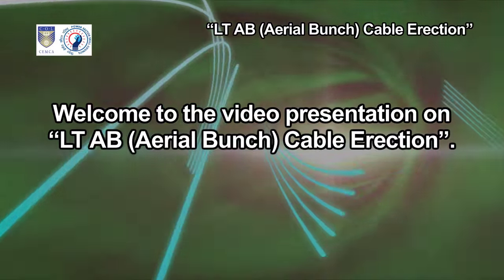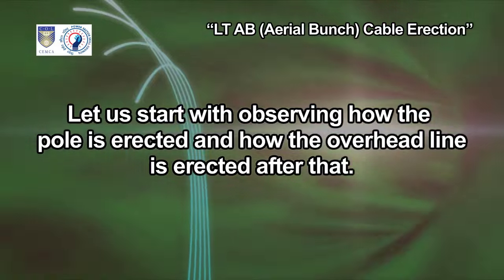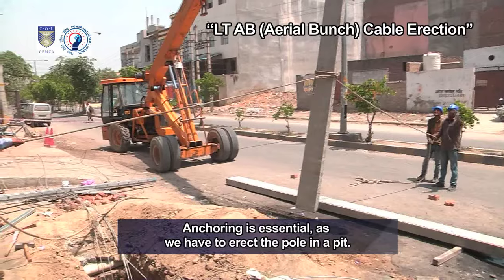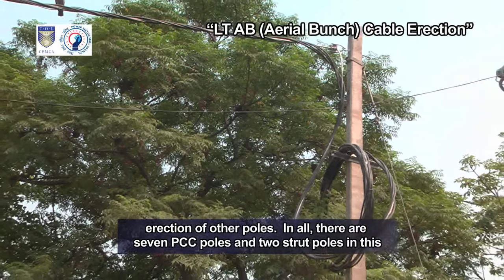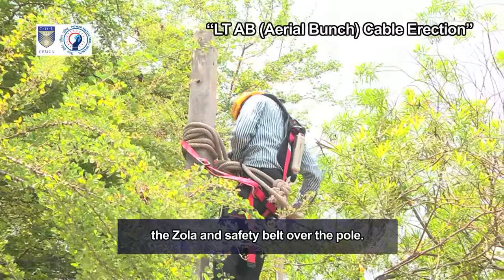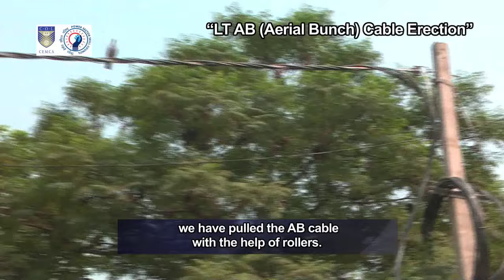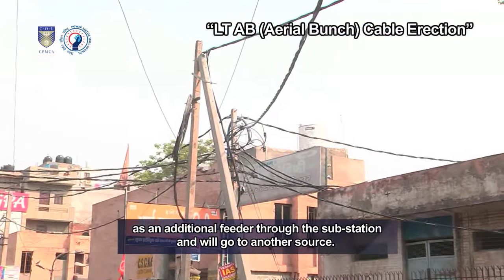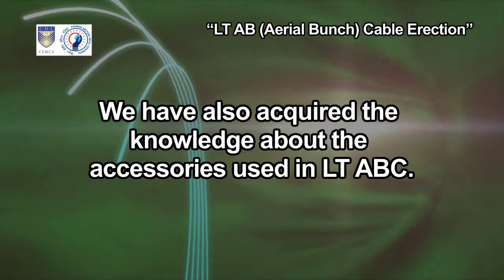Overhead Line erection